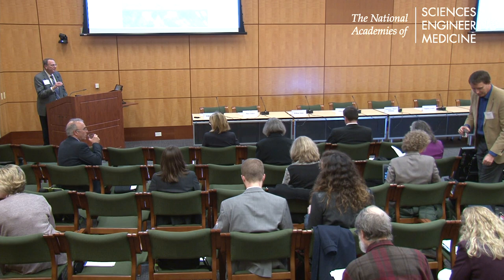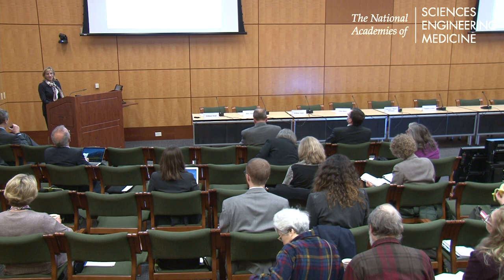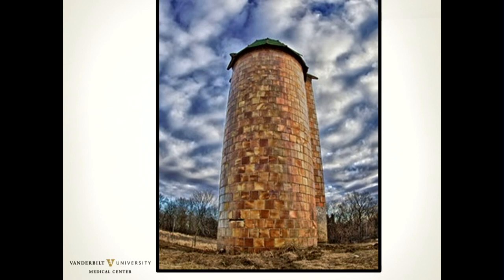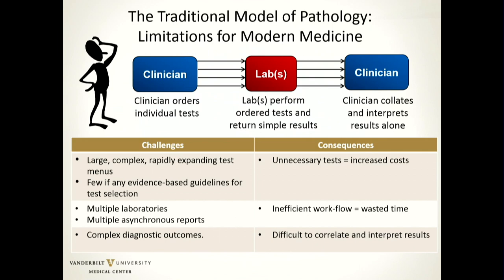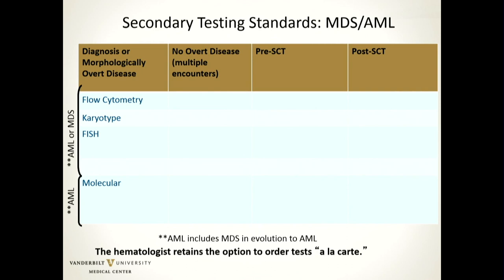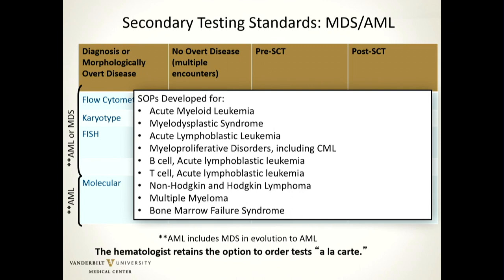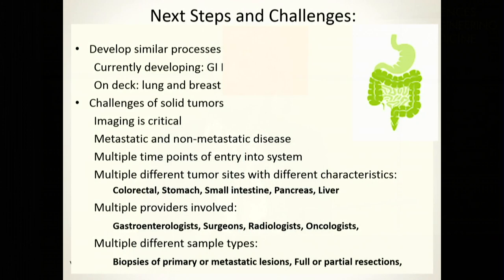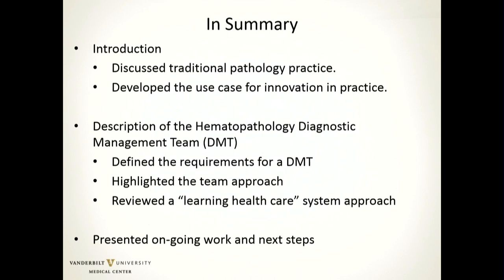02/12/2018 - Session 3 - Intro and Zutter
Session 3: Systems Approaches and Models of Care Delivery for Cancer Diagnosis
• Moderator: William Stead, Vanderbilt University Medical Center

Diagnostic Management Teams
• Mary Zutter, Vanderbilt University Medical Center